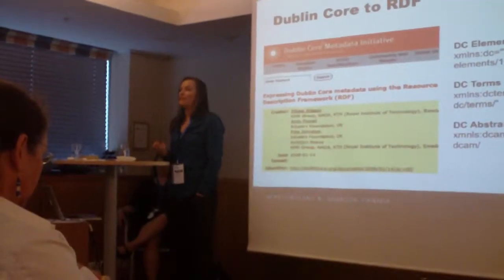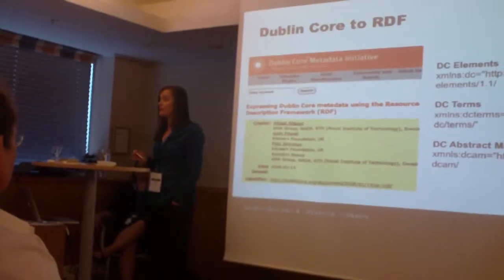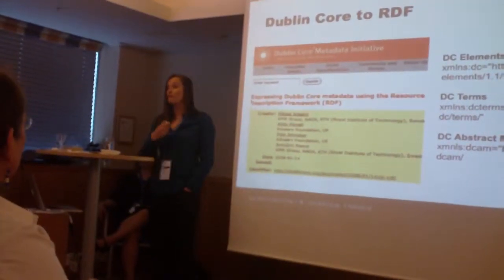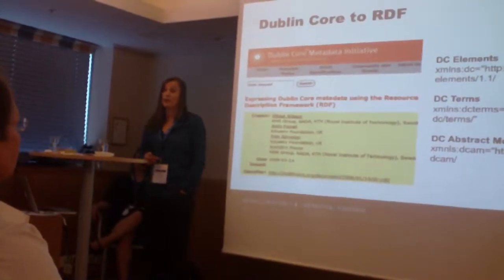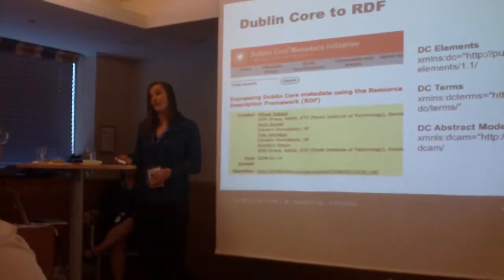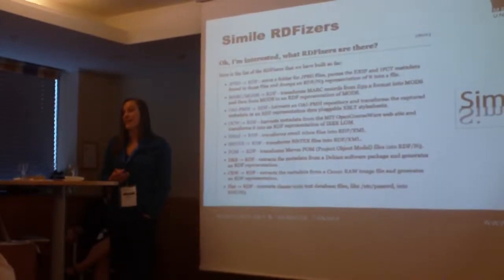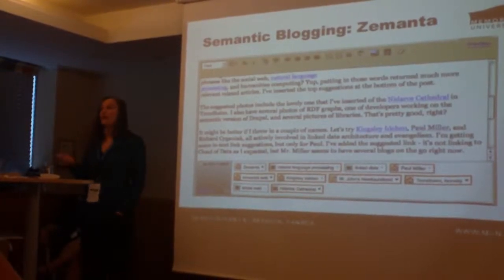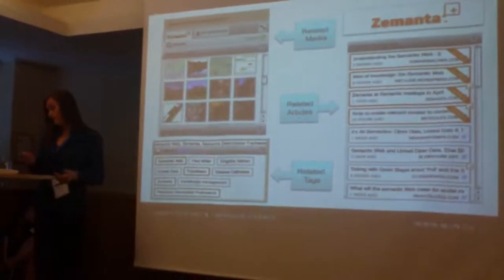The strongest link: libraries and the web of linked data Lisa Goddard and Gillian Byrne (1)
The strongest link: libraries and the web of linked data
Lisa Goddard and Gillian Byrne
This is a Short amateur video: The full presentation in HD will be available
See all other Youtube vids of EMTACL10 See the Slides at Slideshare.net